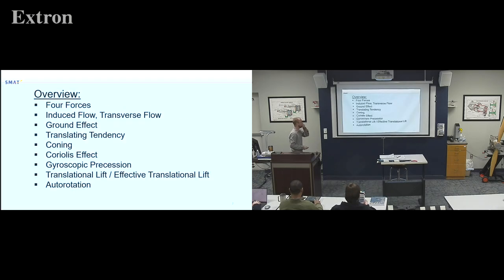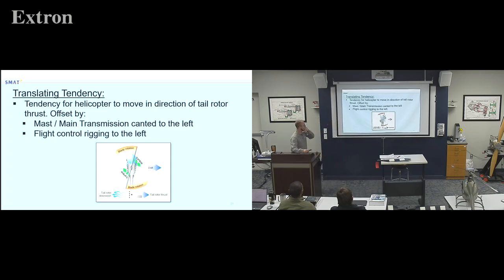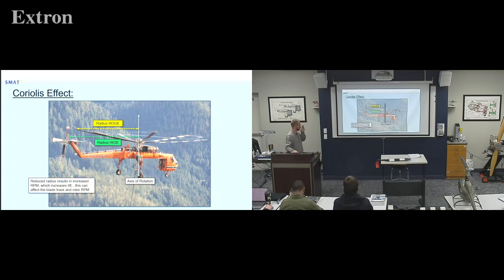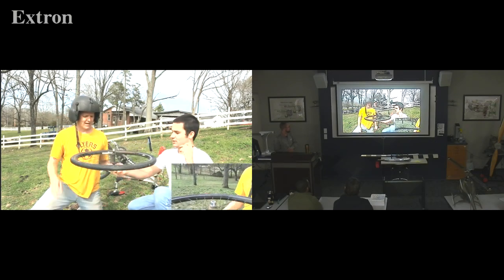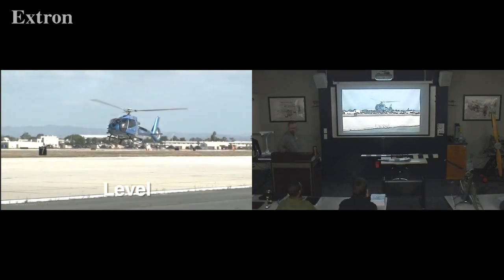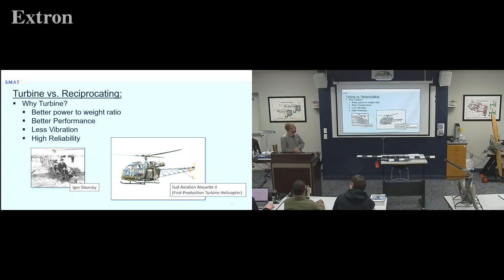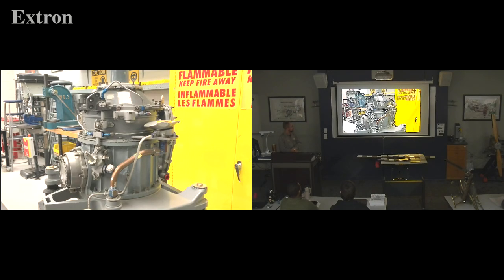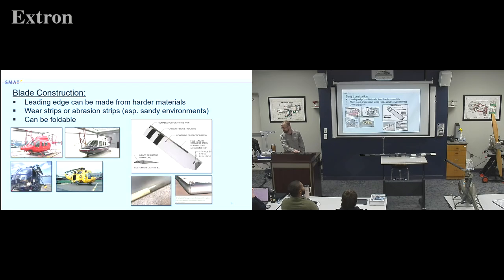03.19.25 AVA-153 Flight Controls Day 9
03.19.25 AVA-153 Flight Controls Day 9, Presenter - Ryan Owen